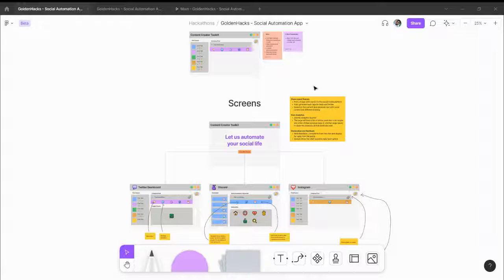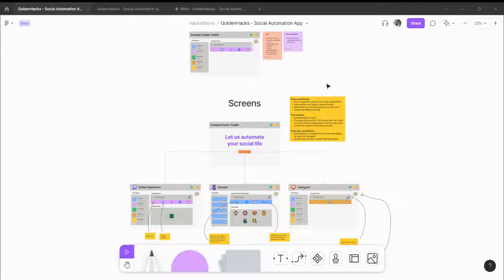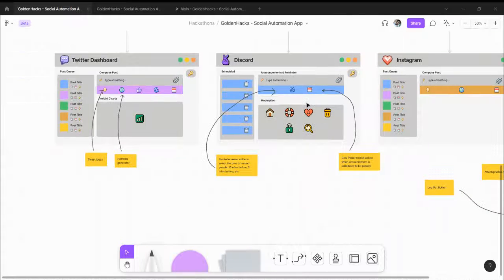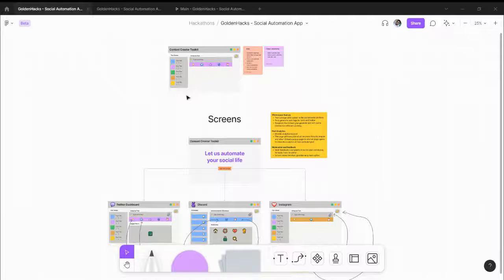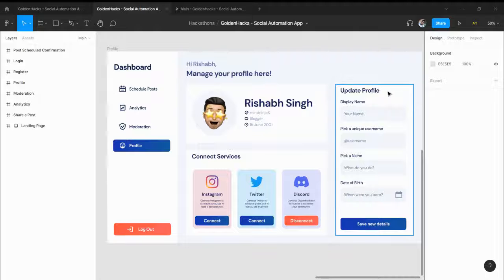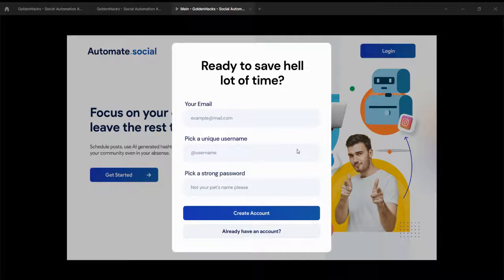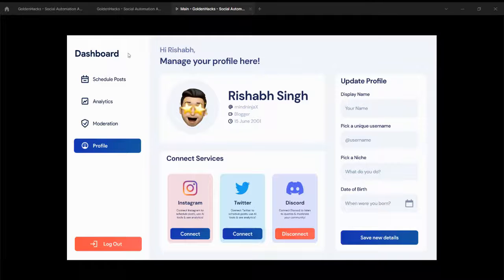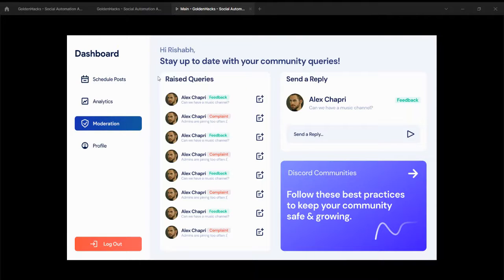The GoldenHacks Submission